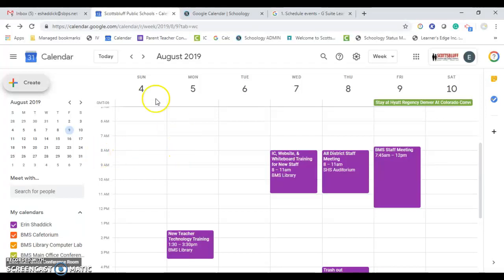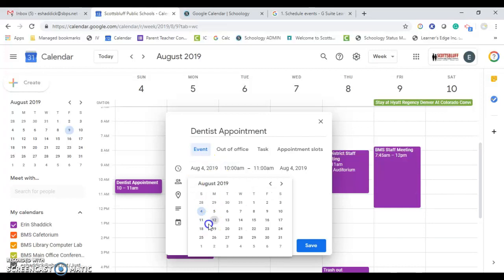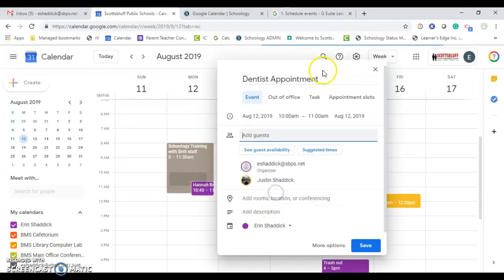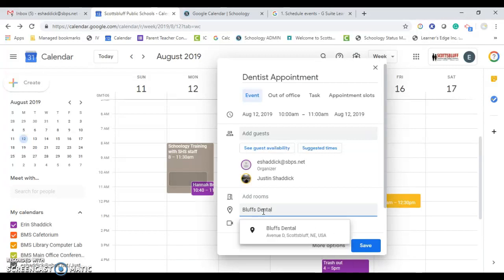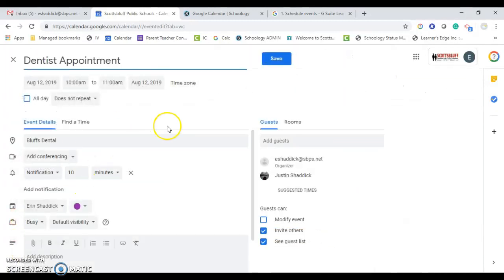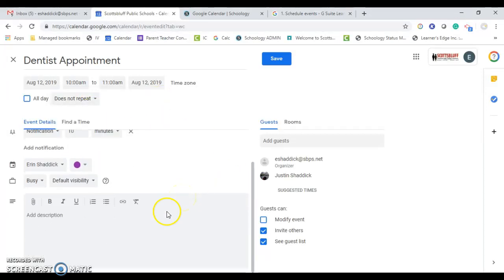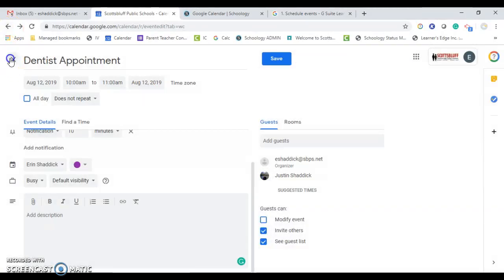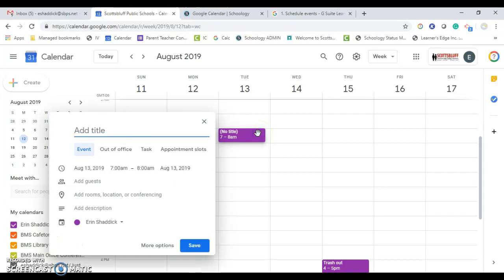Google Calendar Event Tutorial